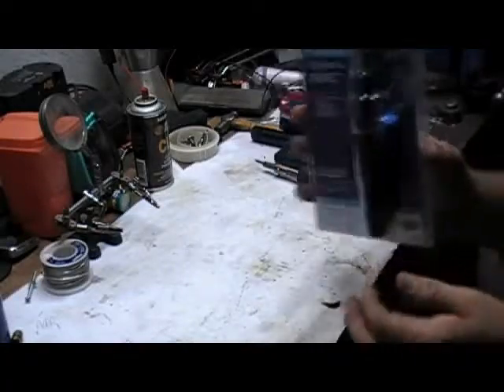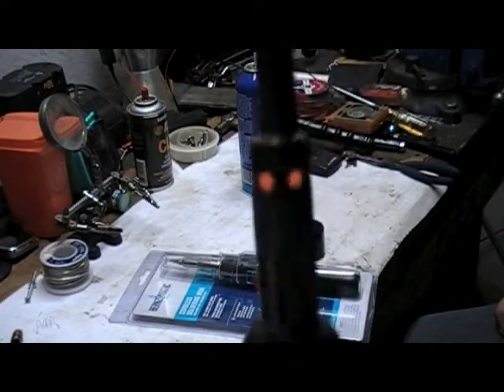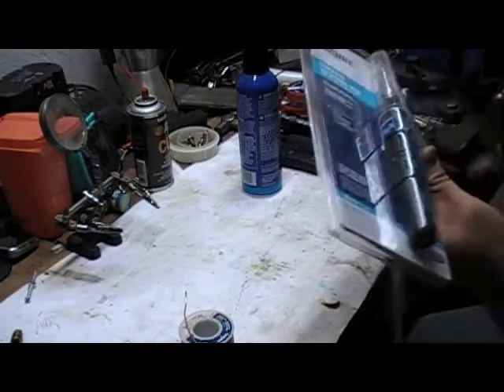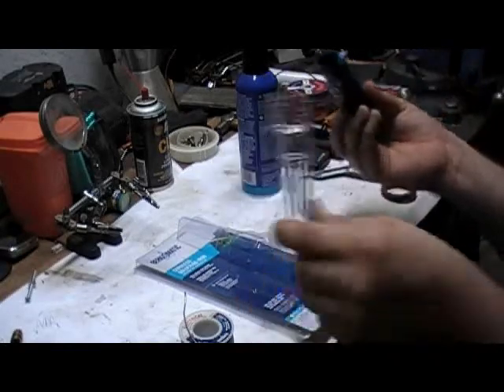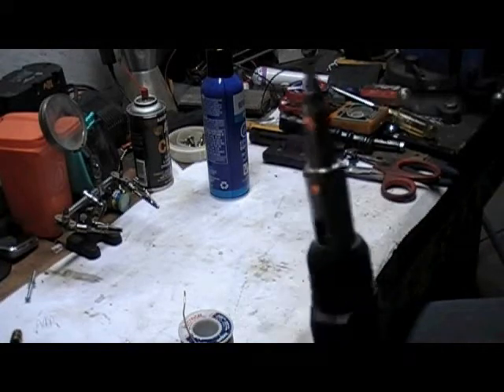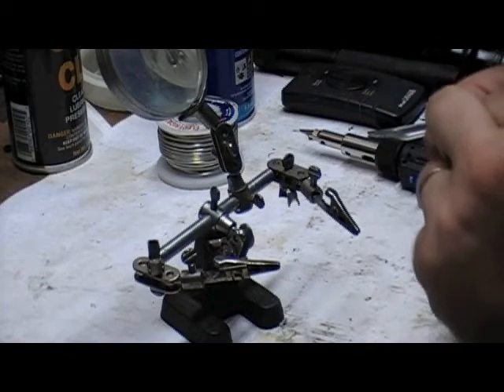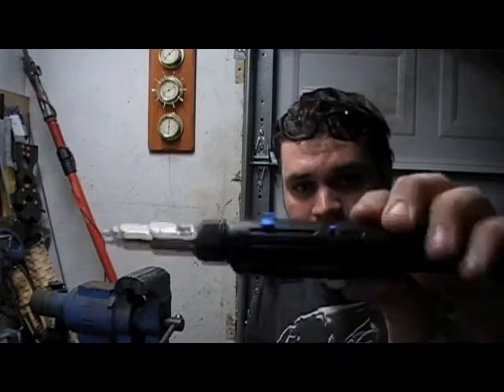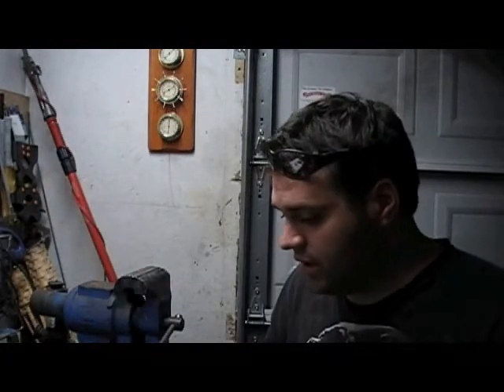Butane Soldering Iron Unboxing and review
testing out the bernzomatic butane soldering iron from home depot .